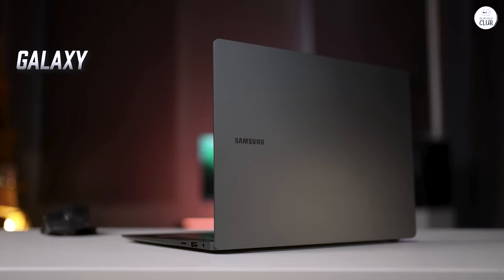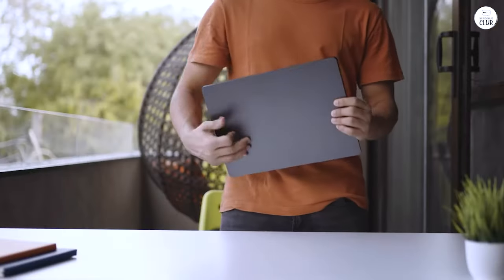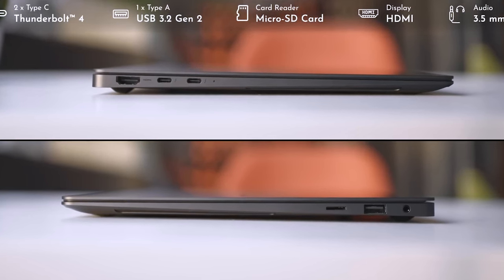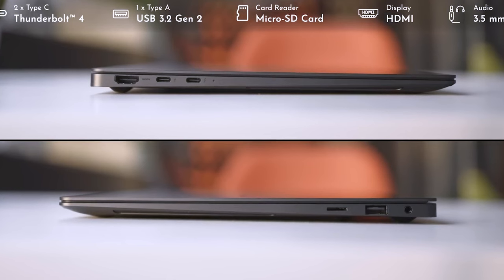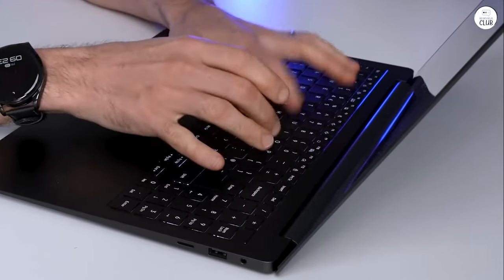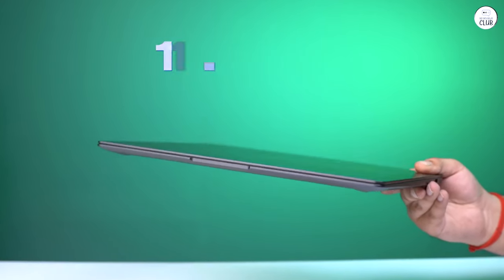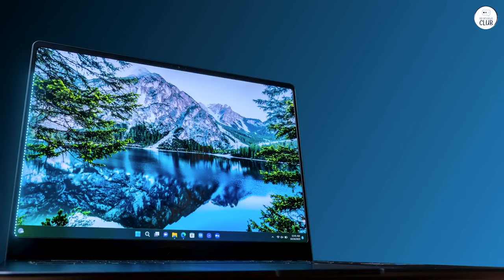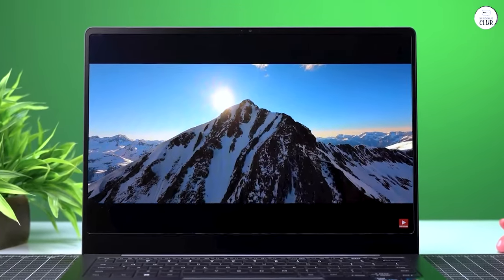Samsung Galaxy Book3 Review: Unveiling the Truth About Battery Life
SAMSUNG 16” Galaxy Book3

Top 5 laptops:
2019 Apple MacBook Air

00:00 Intro
00:18 Screen
00:37 Essential Tips
01:28 Benchmark
01:42 Summary